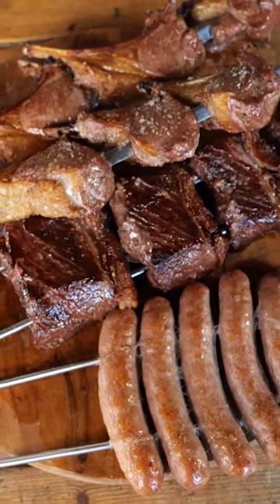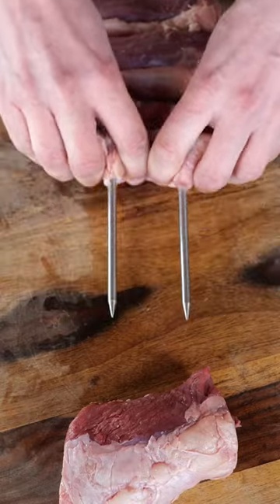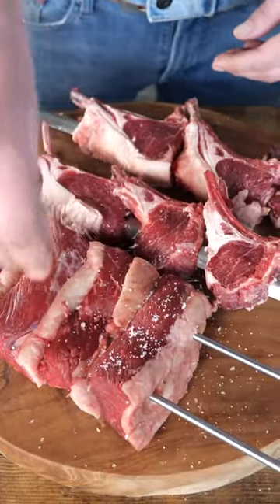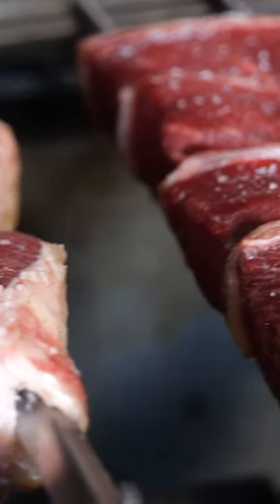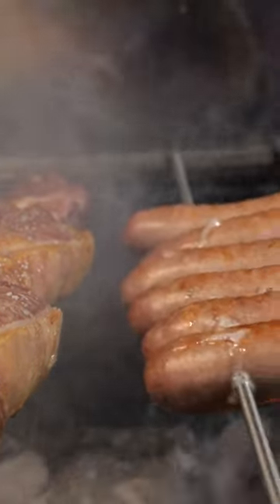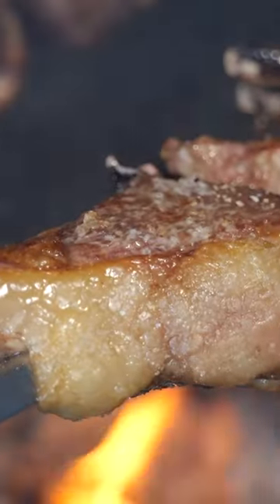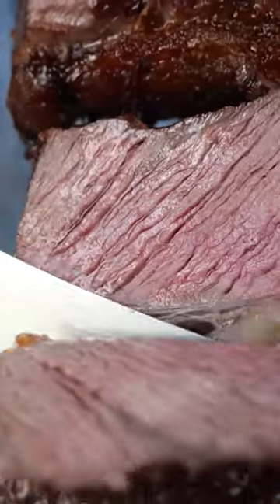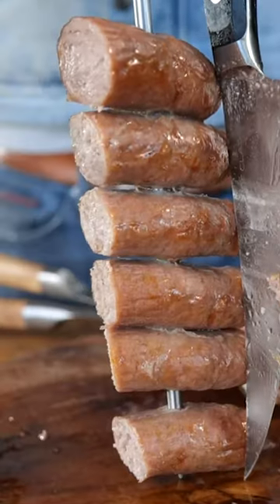🔴 How to Churrasco